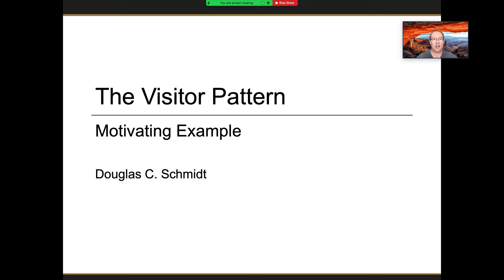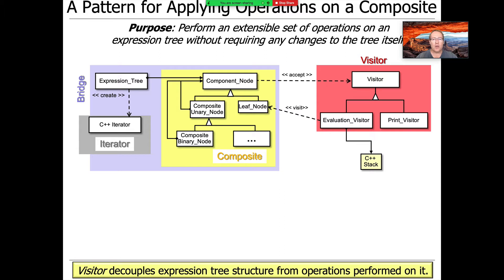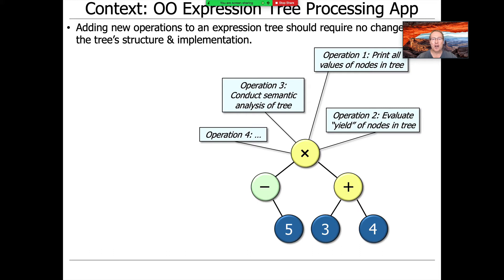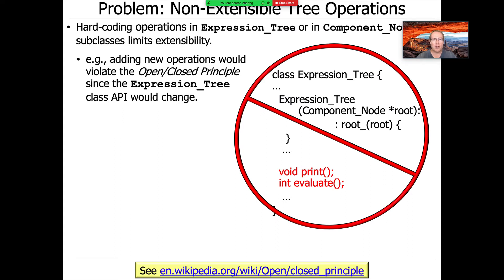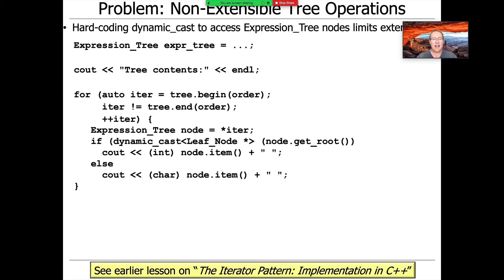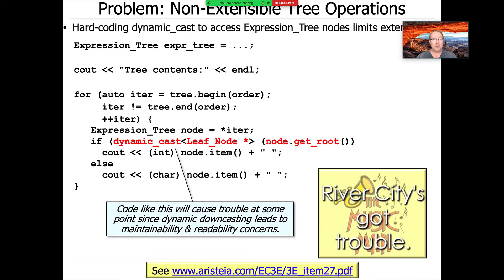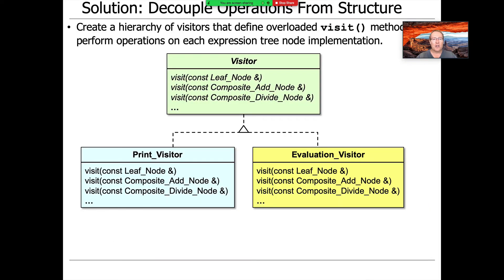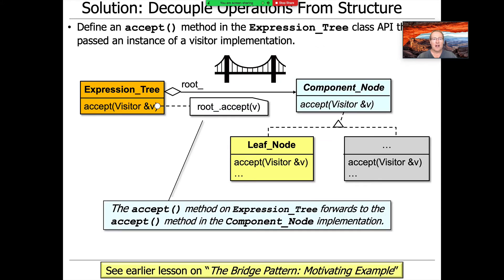The Visitor Pattern (Part 1)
This video motivates the need for the Visitor pattern in the context of the expression tree processing app case study.